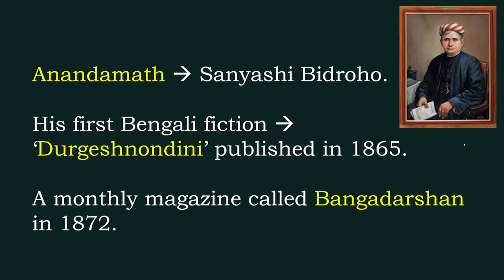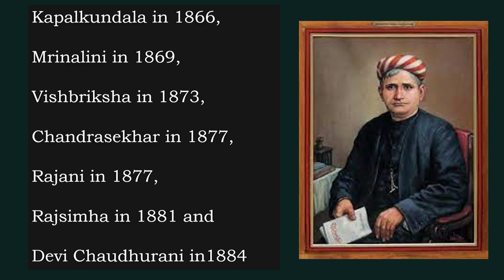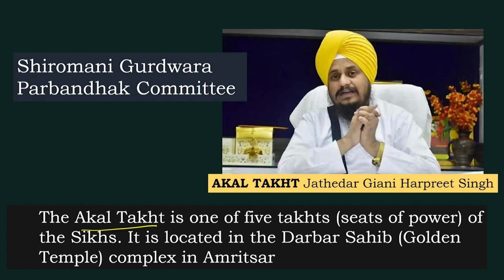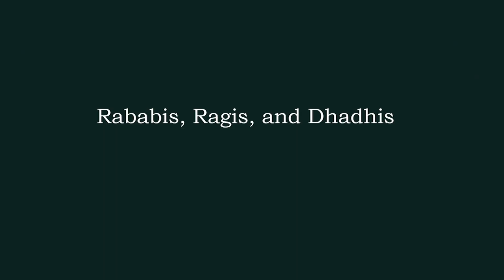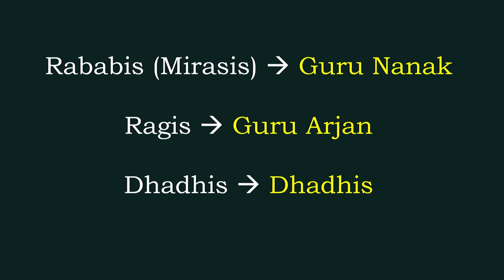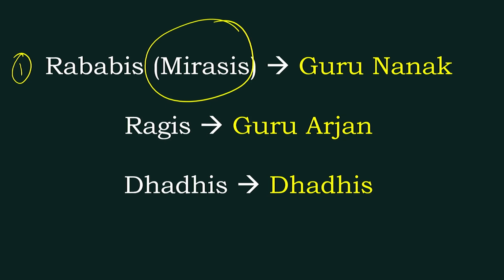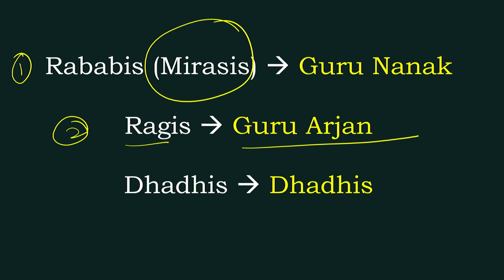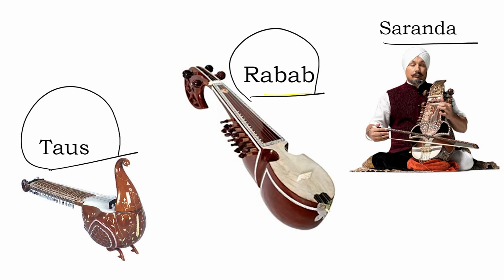ART AND CULTURE | Current affairs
S.SIVARAJAVEL, Founder Director of SMART LEADERS IAS ACADEMY with his expert team launches ‘SIVARAJAVEL IAS ACADEMY’. We provide effective guidance and Intensive Classroom / Online Coaching to aspirants preparing for the coveted higher Civil Services including IAS / IPS / IFS / IRS conducted by UPSC. We also provide personalized Classroom / Online Coaching for candidates aspiring to enter the State Civil Services like Group 1 / Group 2 / Group 4 conducted by TNPSC
Why Join with Us?
24/7 availability of staffs for Mentorship of students.
Study materials/ books sculpted with finest content.
Student friendly environment provided by our institute.
‘Connect & Reconnect’ program for self analysis of students.